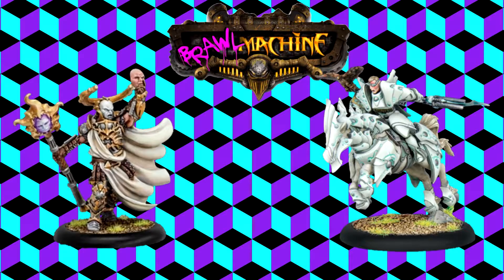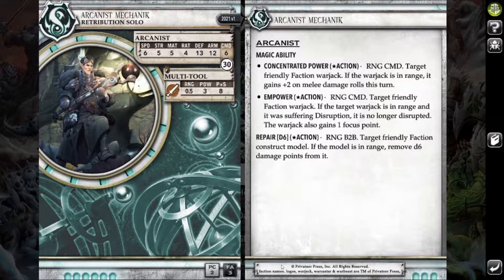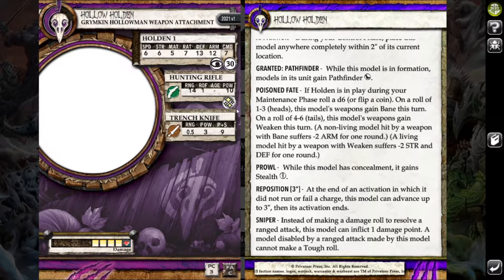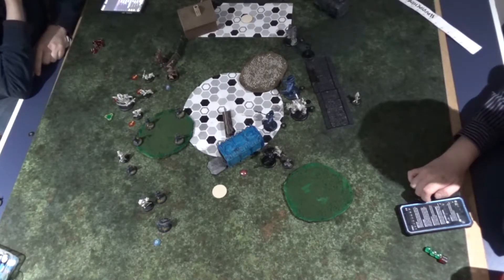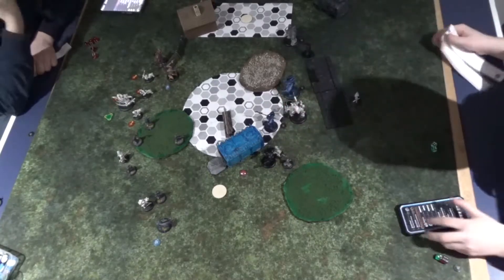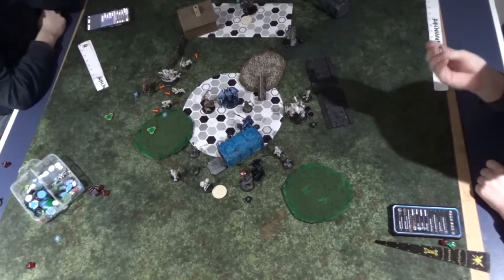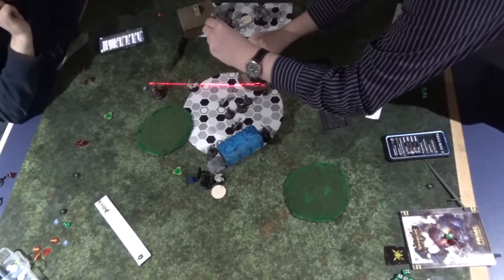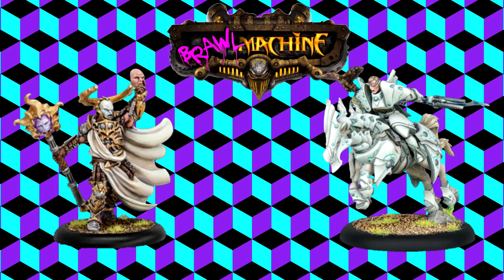Vyross, Incissar Of The Dawnguard Vs The Heretic ~ Brawlmachine Battle Report [25]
Vyross takes the charge of a warjack centric army today up against The Heretic, leading the hollowmen into battle! Who will come out on top?!

Lists:
Retribution Of Scyrah:
Vyross2
-Manticore
-Hydra
-Siren
-Griffon
House Shyeel Artificer
Dawnguard Scyir
Arcanist Mechanik
Ghost Sniper

Grymkin:
The Heretic
-Rattler
-Clockatrice
-Gorehound
Hollowmen [6]
-Lantern Man
-Hollow Holden
Neigh Slayers
- War Horse
Weird Wendell

00:00 Introduction
00:16 Retribution List Overview
4:56 Grymkin List Overview
10:31 Retribution Turn 1
12:17 Grymkin Turn 1
14:22 Retribution Turn 2
18:32 Grymkin Turn 2
22:11 Retribution Turn 3
29:11 Grymkin Turn 3
31:17 Retribution Turn 4
33:35 Closing Remarks